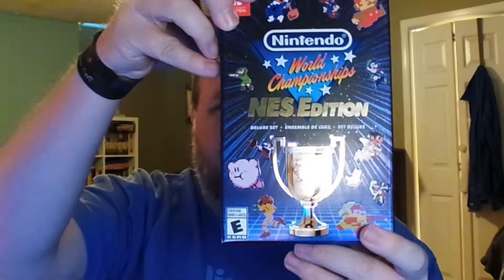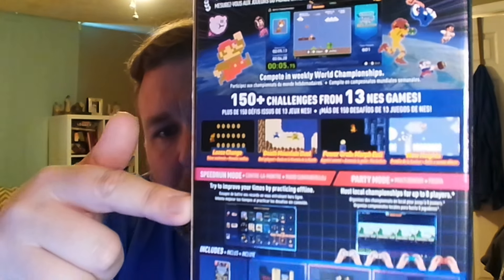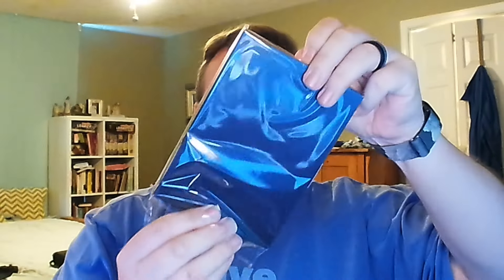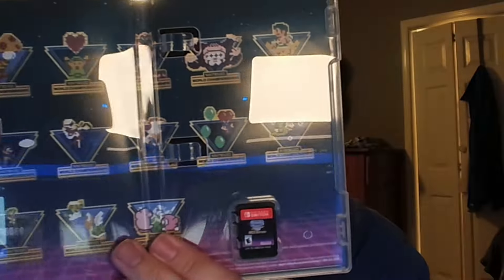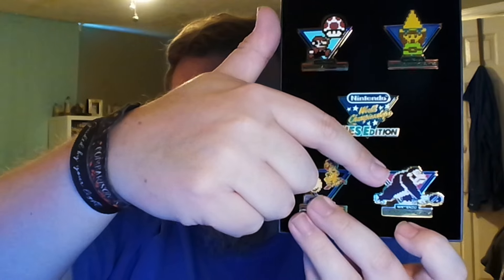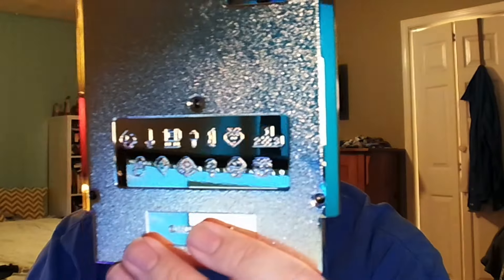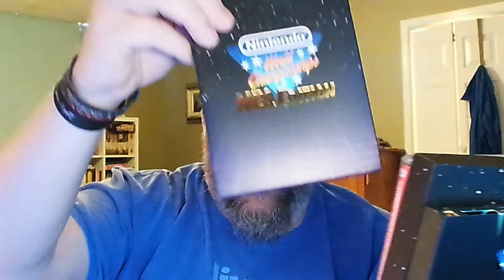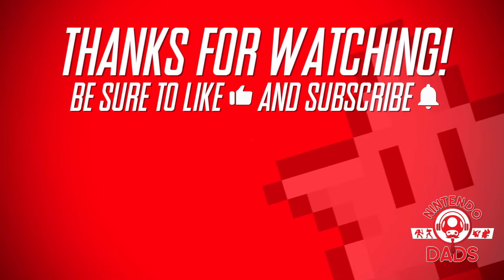Unboxing Nintendo World Championships: NES Edition Collectors Edition!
It's here! The Collector's Edition of Nintendo World Championships: NES Edition is packed with fun goodies for Nintendo fans!